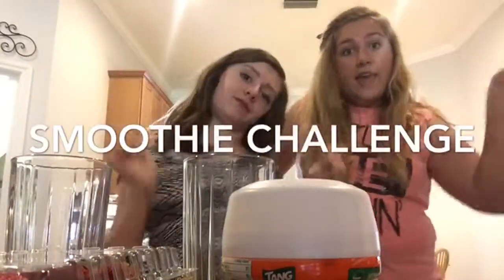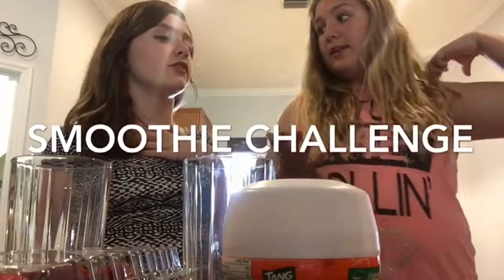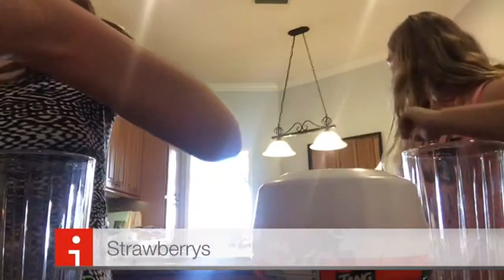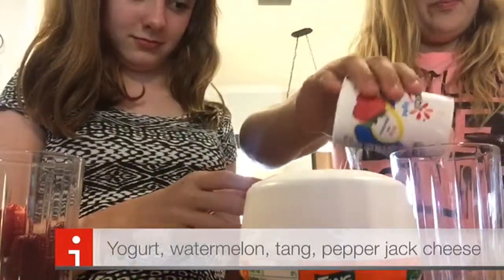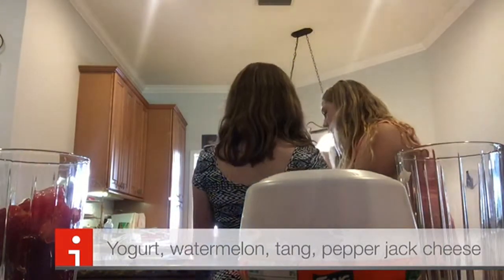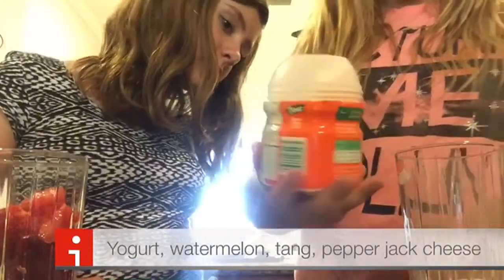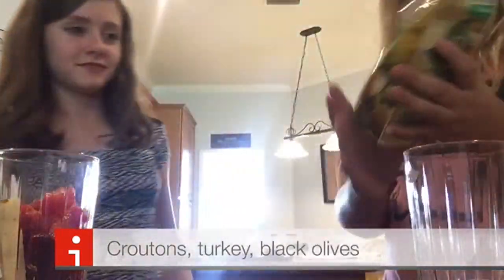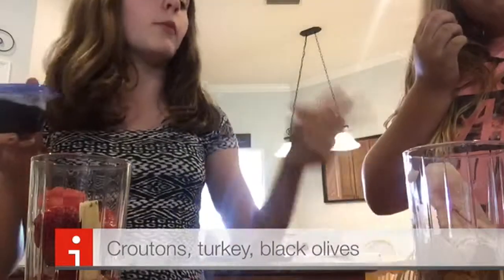Smoothie challenge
Go follow her